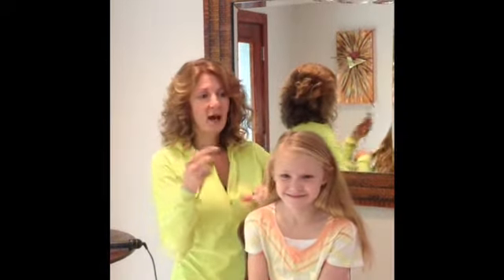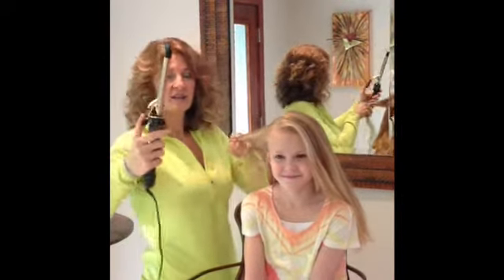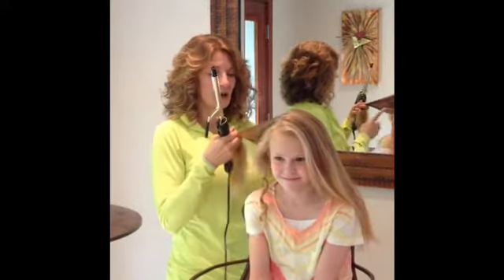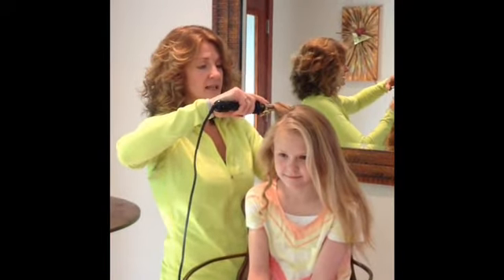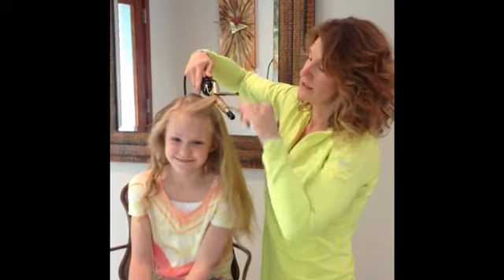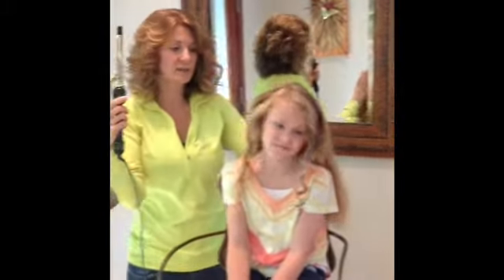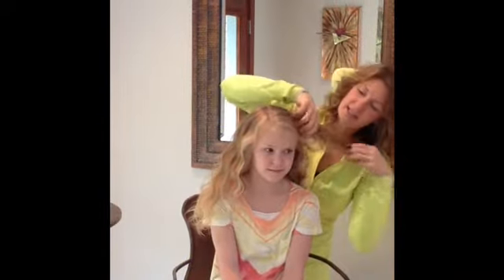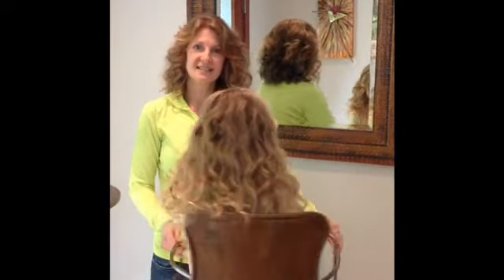Curls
Want beautiful corkscrew curls that last all day?  This is how we do it!